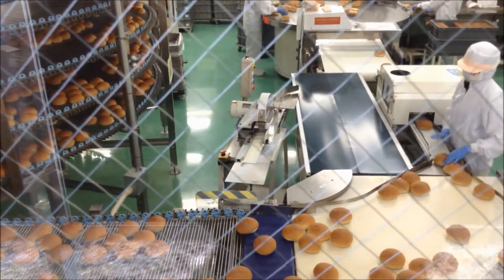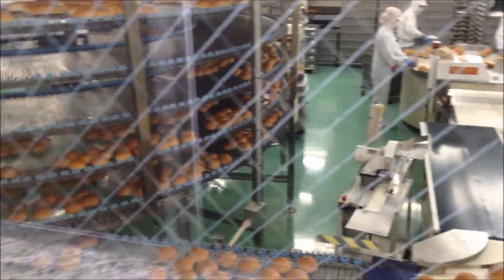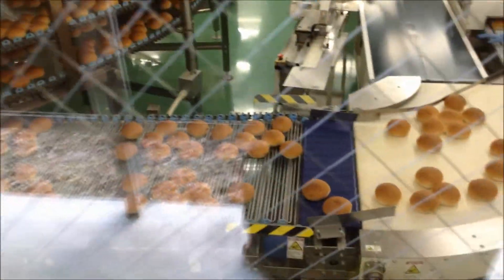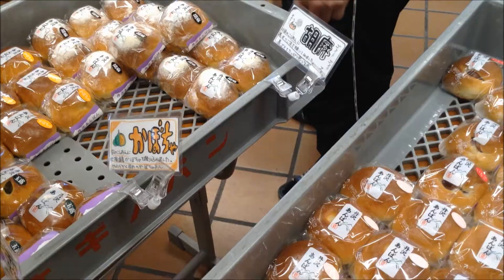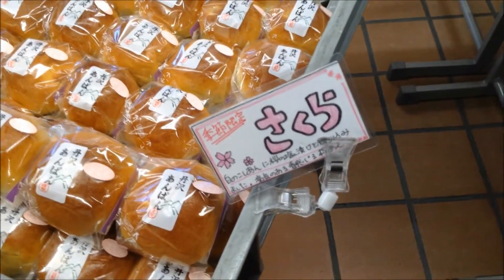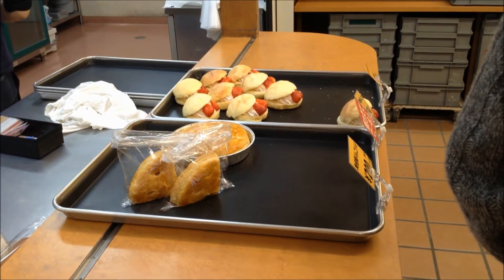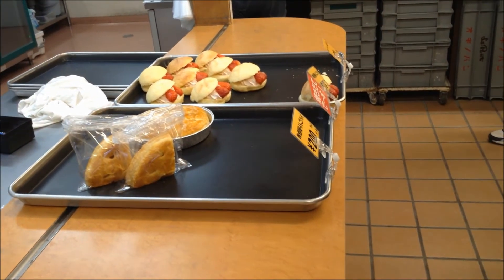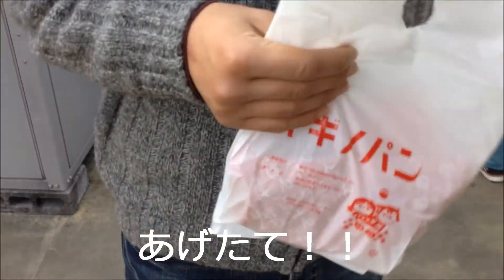２０１５年３月１５日宮ヶ瀬湖 あげぱんめちゃうま！！